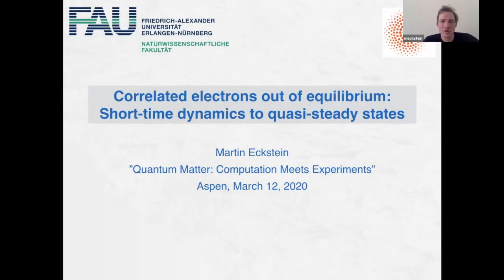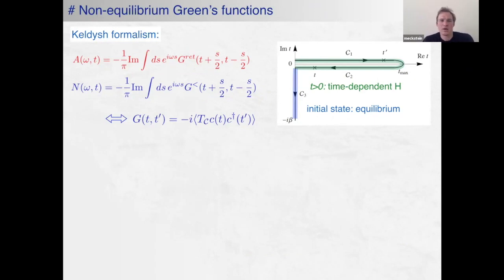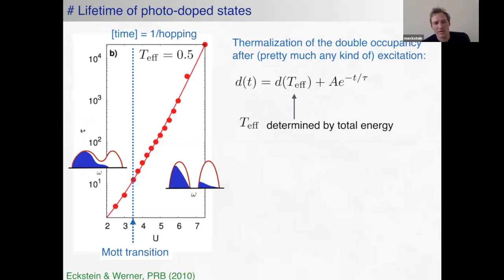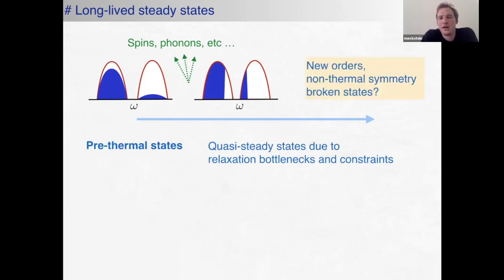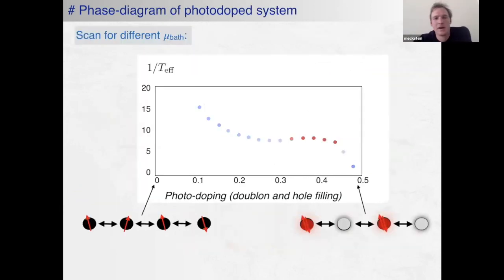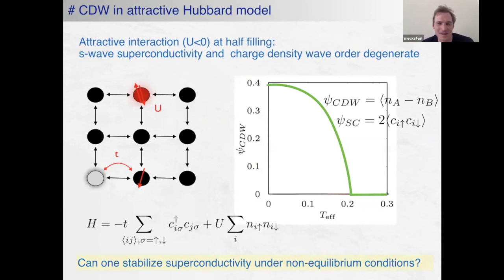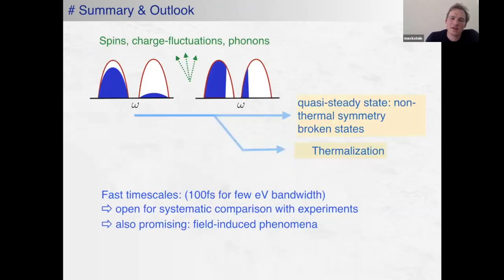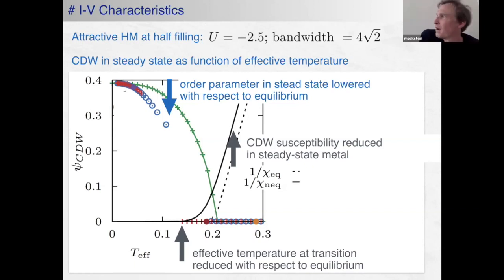Aspen Winter Conference: Quantum Matter - Martin Eckstein (March 12, 2020)